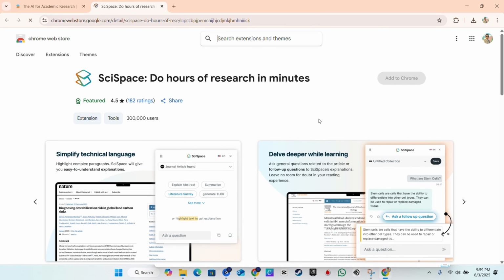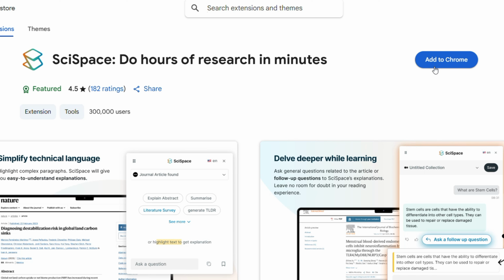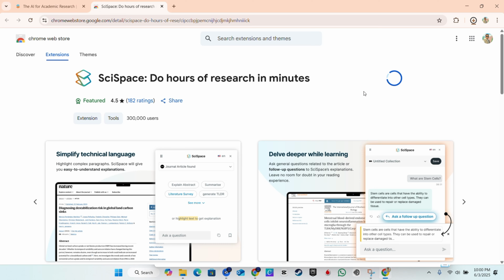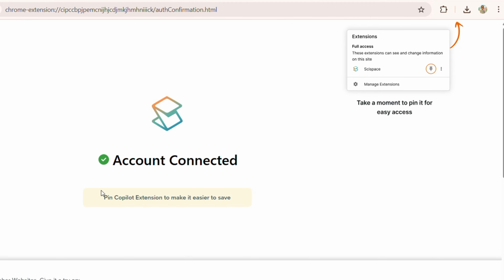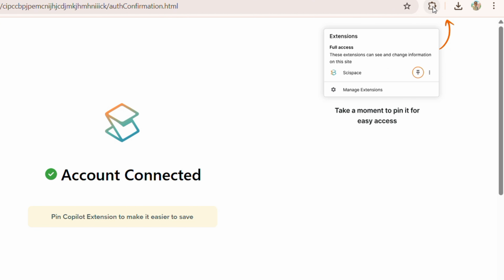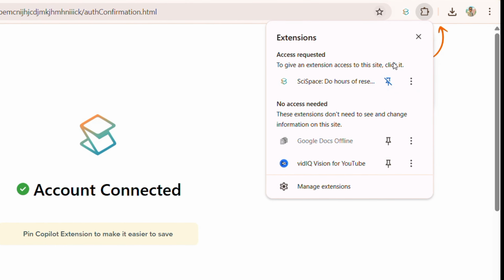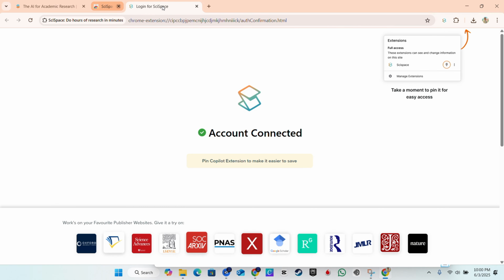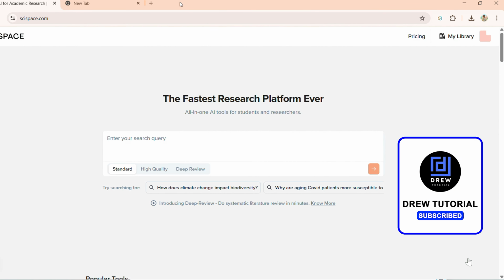How to Add SciSpace Extension to Google Chrome in SECONDS!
Learn how to add SciSpace extension to Google Chrome in just a few seconds! This quick and easy tutorial will guide you through the process of installing SciSpace extension on your Google Chrome browser. With SciSpace, you can enhance your browsing experience and get more out of your online research. Follow the simple steps outlined in this video to get started with SciSpace today!